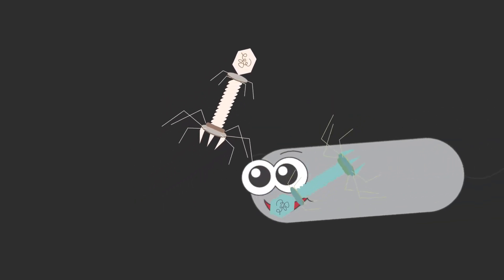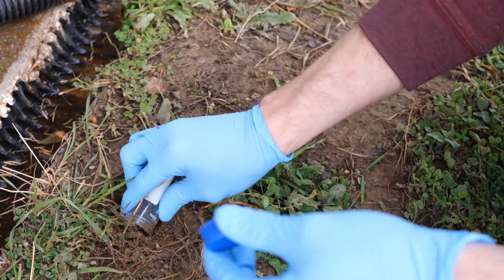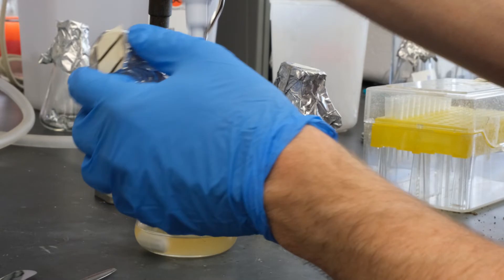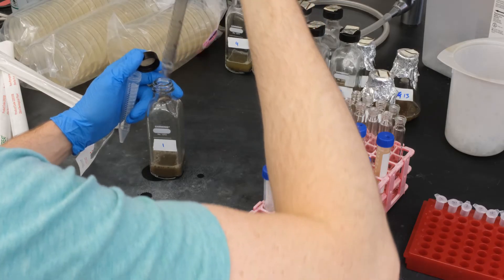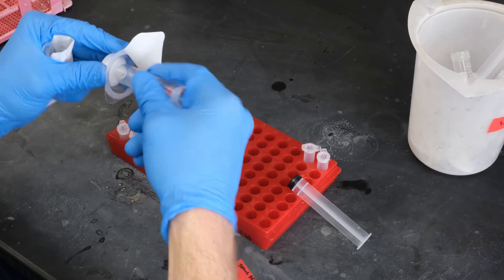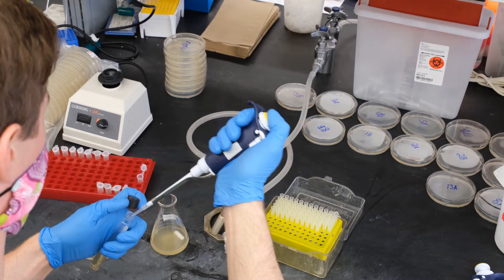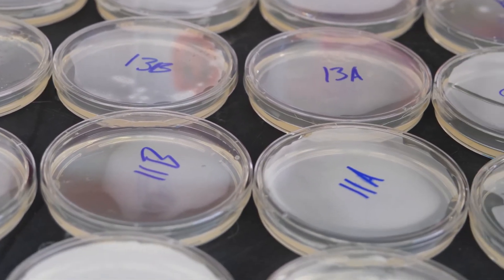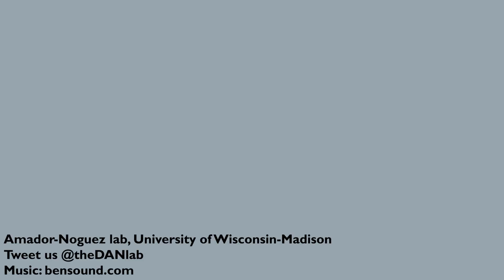Phage Hunting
We're out and about, on the hunt for novel phages!

We were hoping to find phages that infect the bacteria Zymomonas mobilis, since to date none have been discovered. We think Z. mobilis might live on apples, so come along to some local Wisconsin orchards to see how we did our search!

NOTE: Z. mobilis is a completely harmless bacterium! It does not cause disease. It ferments sugars into alcohol - check out the delightful fermented beverage pulque to sample it's signature work!